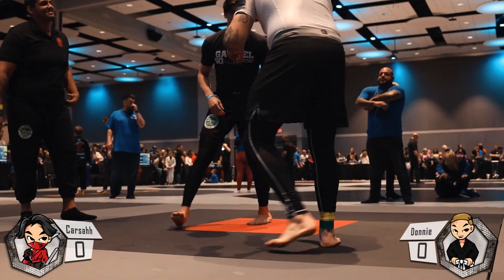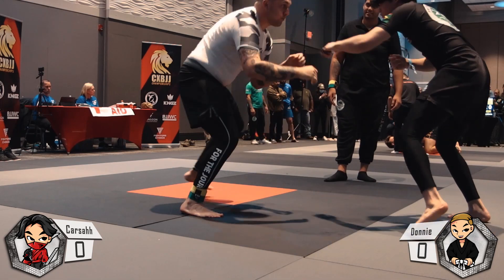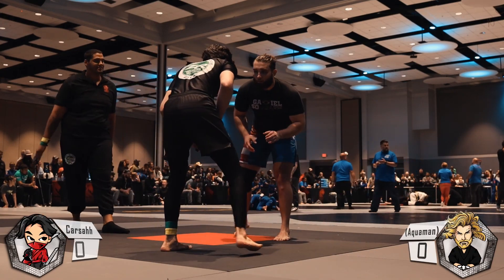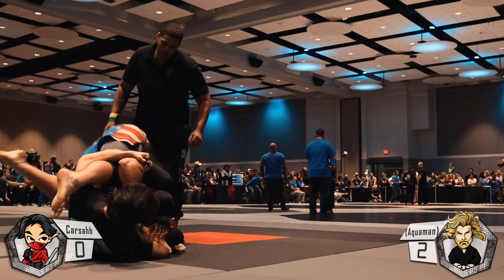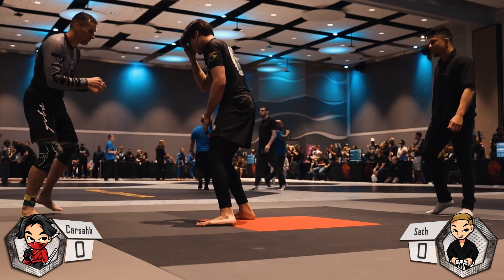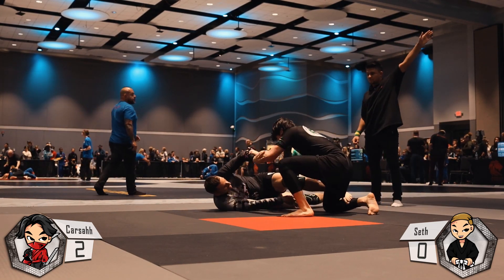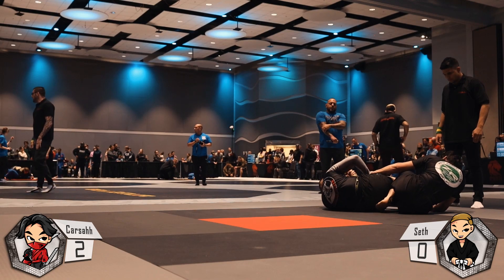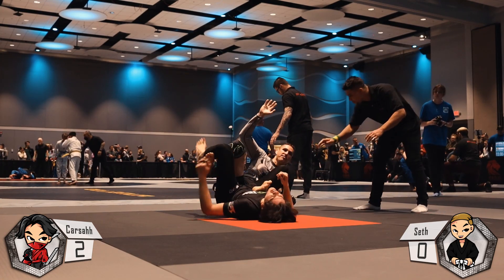CXBJJ Greenville Absolute January 2022 - [WBC]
What is going on YouTube! Welcome to the White Belt Chronicles!

▬▬▬▬ Description ▬▬▬▬🔥

My name is Carson Quinene, I am a white belt under Gabriel Sousa and ZR Team. I started just in January of 2021 and I fell in love with the sport so much I decided to not just start a YouTube channel about it, but revolve my life around progressing in the sport.

Welcome back for the third installment of the CXBJJ Tournament vlog. Had some great matches in this video following in the footsteps of Giant Slayer himself facing only opponents over 200 lbs. at least a 50 lbs. weight difference. Probably the most entertaining division of the night, but also the most painful :')

 ▬▬▬▬ Timeline ▬▬▬▬🔥

0:00 - 0:16 Intro
0:16 - 2:07  Fight 1
2:07 - 3:08 Fight 2
3:08 - 4:25 Fight 3
4:25 - 6:35 Fight 4
6:35 - 7:10 Outro